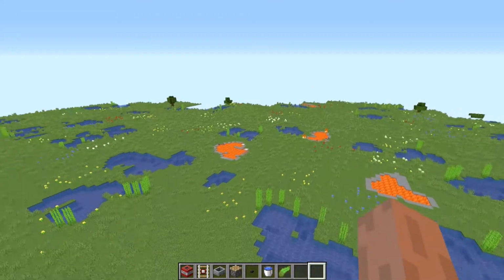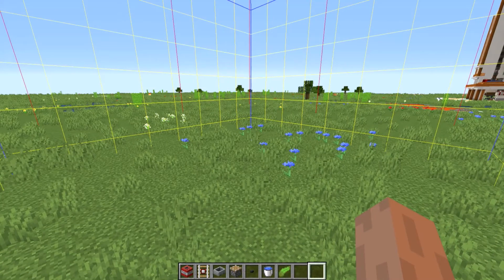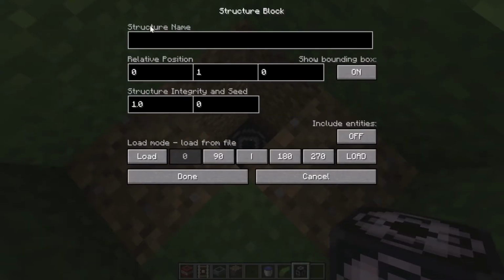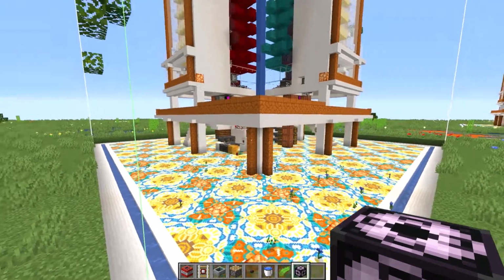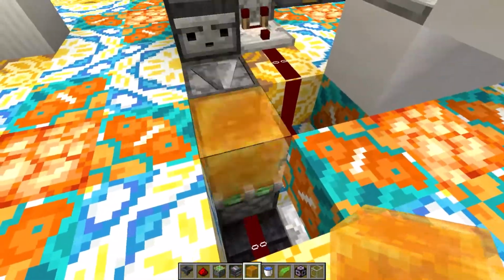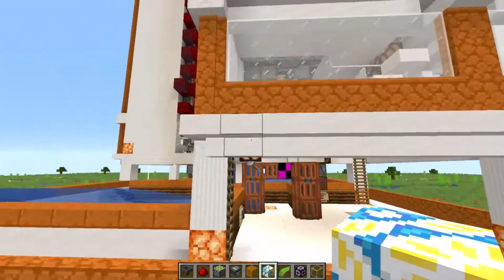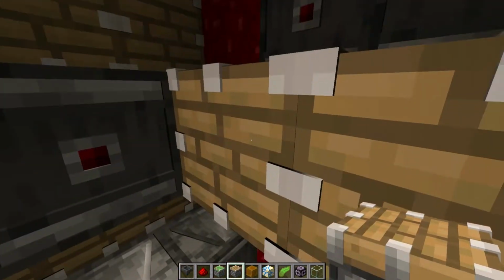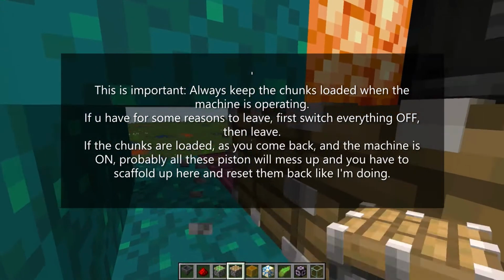Operational Instructions for the Tree Slicer 2.0